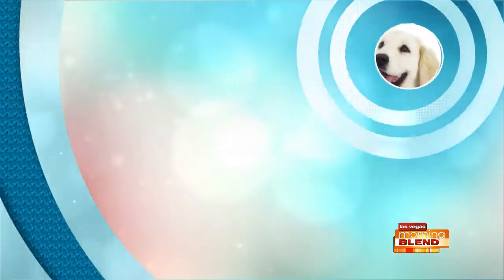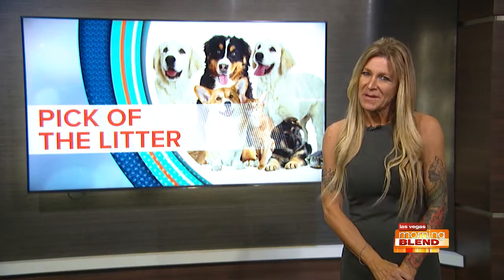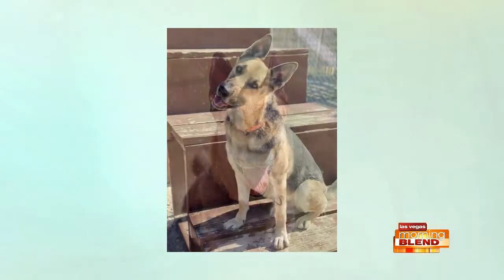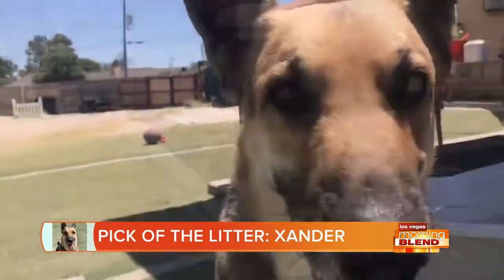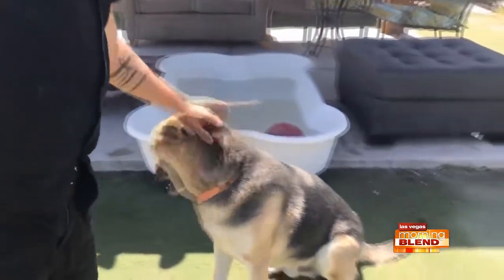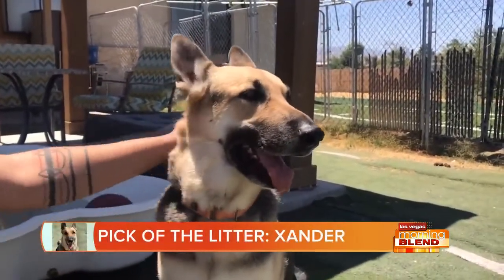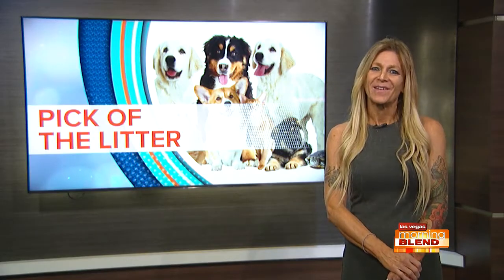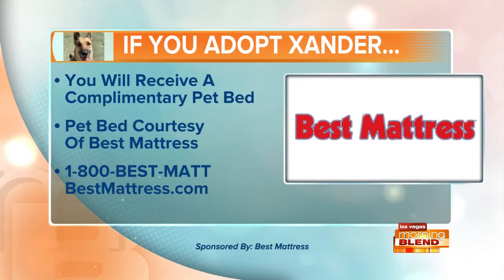PICK OF THE LITTER: XANDER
Meet the handsome German Shepherd Xander who's looking for his forever home